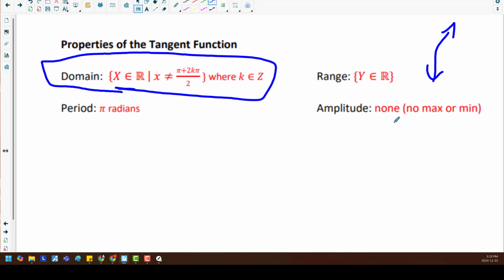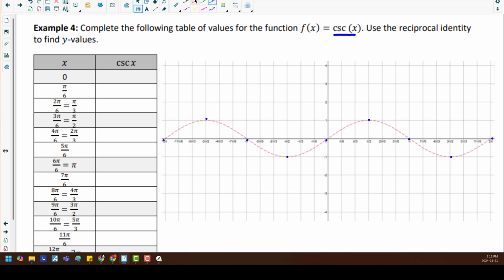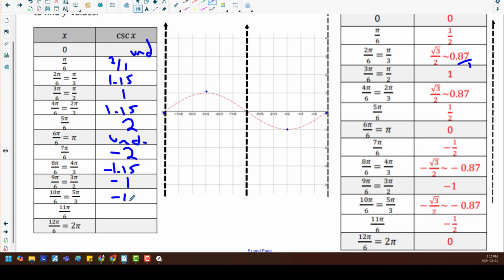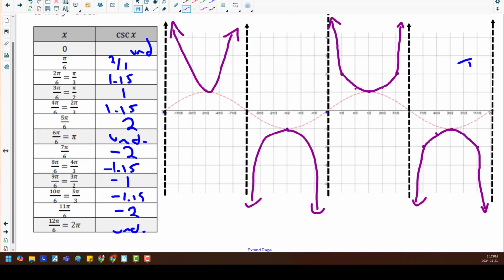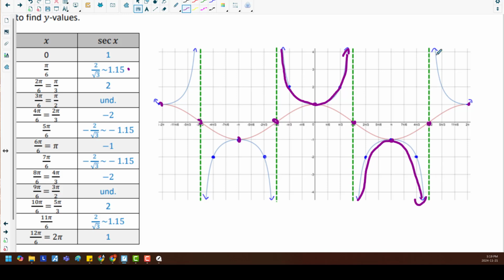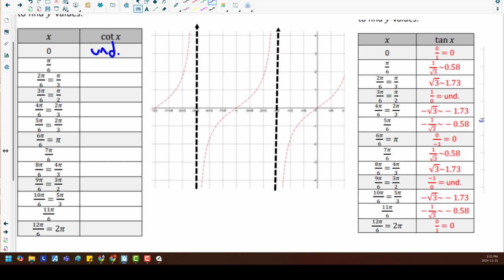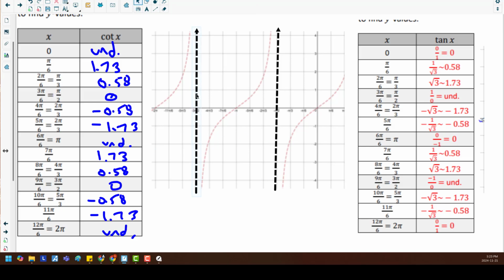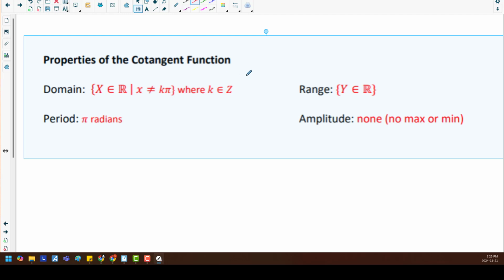Unit 4 lesson 3 part 2